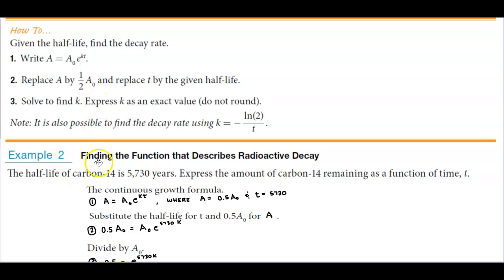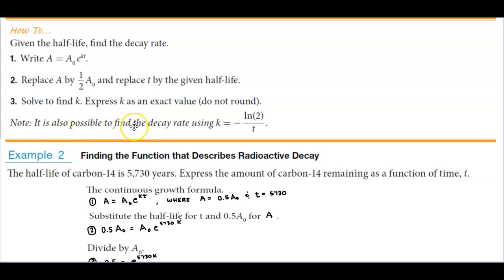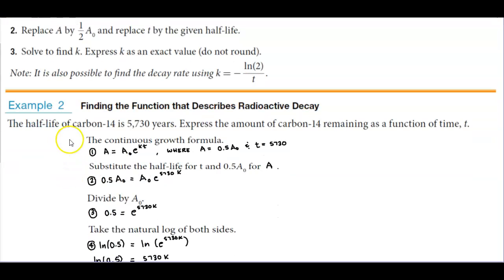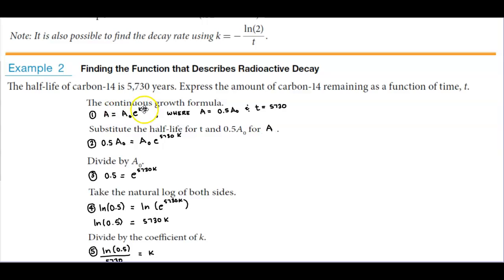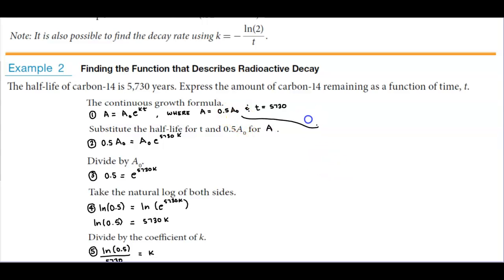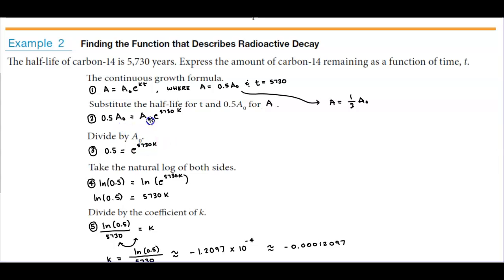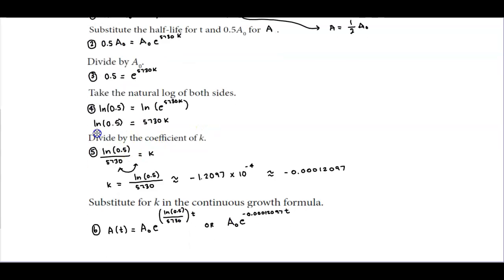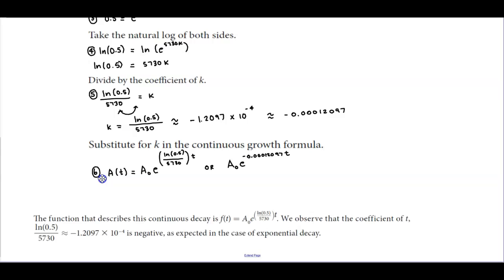Math 10 6.7 Example 2 Finding the Function that Describes Radioactive Decay